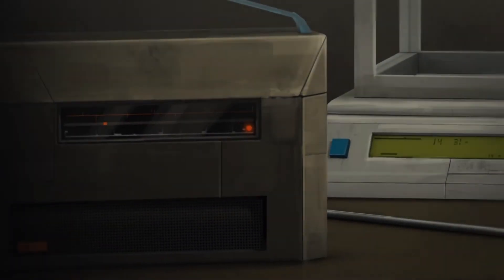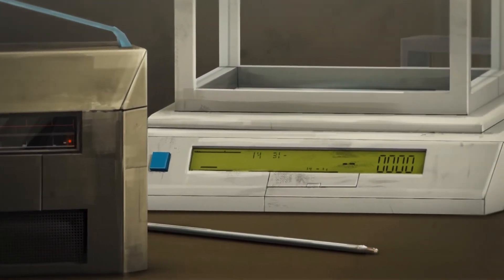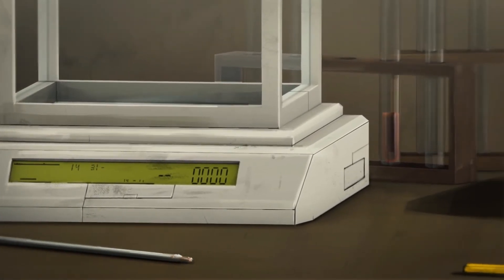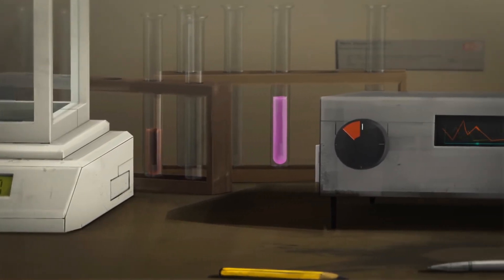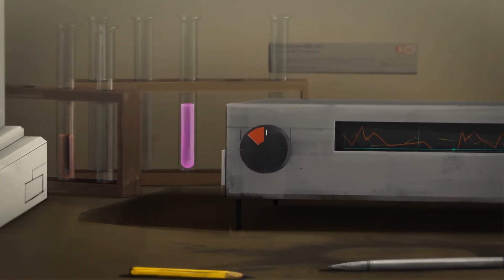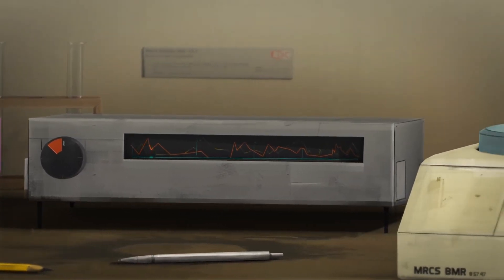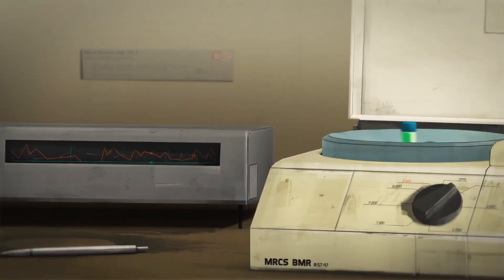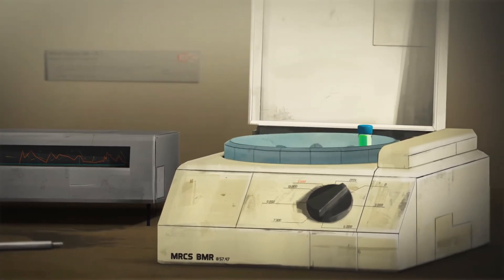Unforeseen Incidents Announcement Trailer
An adventure about a conspiracy and a deadly virus.
"Unforeseen Incidents is a classical style interactive mystery set in a beautifully hand-painted world. When small-town handyman Harper Pendrell meets a dying woman in the street, he unwittingly stumbles into a diabolical conspiracy – a mystery only he can solve. An unknown disease is spreading across the country, and between them a scientist, a reporter and a reclusive artist hold the key to stopping it. A perilous journey awaits, and every step brings Harper closer to a cabal of dangerous fanatics. Before he knows it, he finds himself in a fight for the future of humankind armed only with his trusty multi-tool.

Can Harper find the courage to expose the truth and prevent an epidemic, even if it means succumbing to contagion himself? Join Harper and experience a challenging investigation, smart dialog and a rich cast of characters in this thrilling new adventure game from Backwoods Entertainment and Application Systems Heidelberg."

Features
- Uncover and solve the dark mysteries behind the ongoing catastrophe and try and save the human race!
- Explore plenty of intriguing locations with challenging puzzles
- Listen to an elaborately arranged soundtrack and full English or German voice acting
- Enjoy a classical style mystery adventure game
- Behold beautiful, lovingly hand-painted 2D graphics with over 60 backgrounds
- Meet lots of interesting characters

Press Cuttings
• "It looks quite promising." - Gamasutra
• "What’s caught my eye is the pleasing sketchy art style." - Rock, Paper, Shotgun
• "As is a must for 2D adventure games, it has some very nice art." - Kotaku